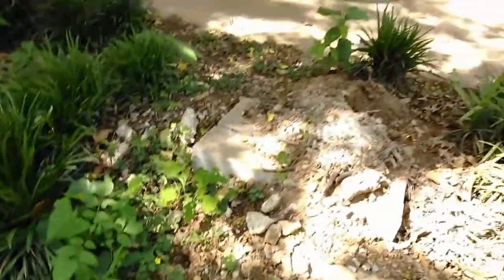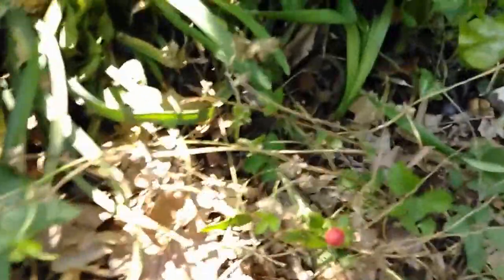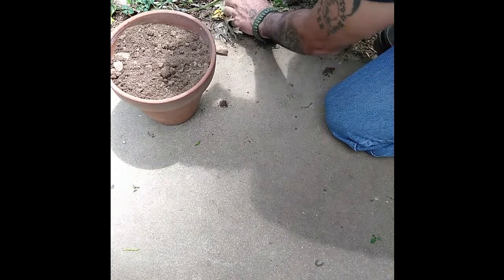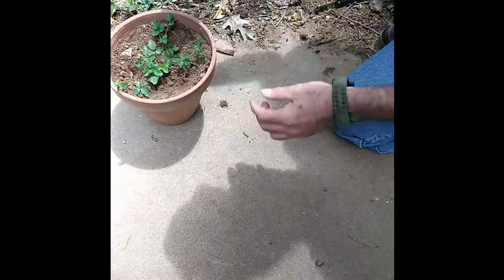How to Replant Wild Strawberries in a Terracotta Pot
Discovering wild strawberries growing in the waste pile i proceed to replant them in a  pot because i want some strawberry jam come winter